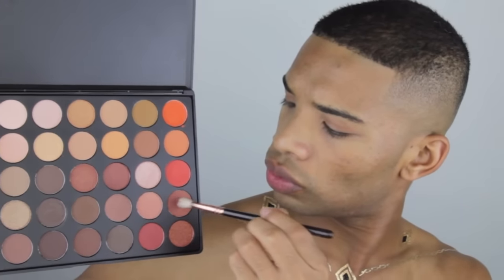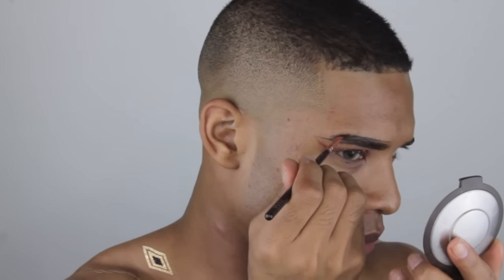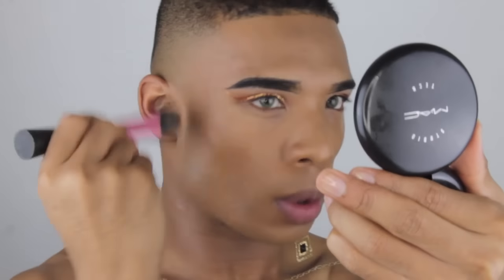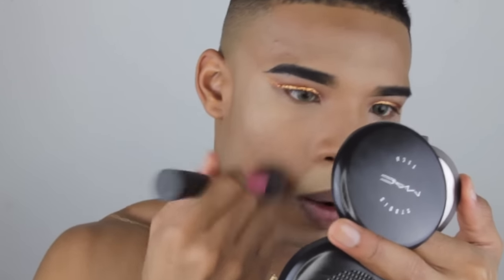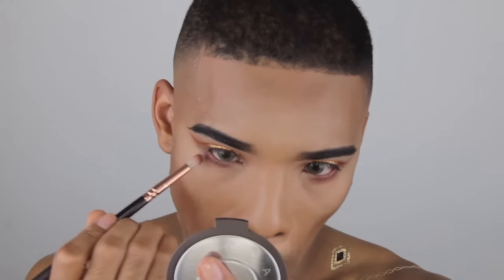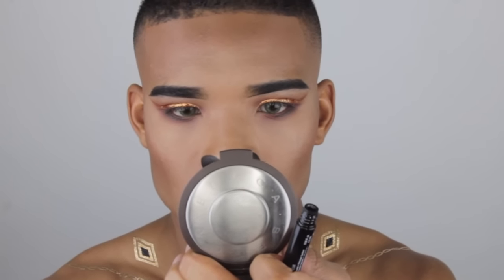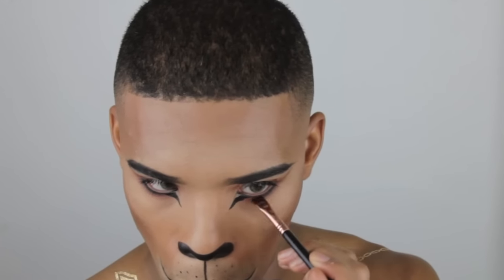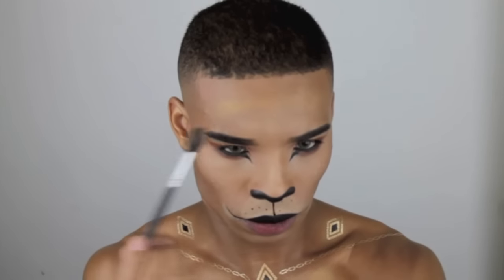Egyptian Cat Halloween Makeup Tutorial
Create this fun simple overly bronzed Egyptian Cat look

Tattoos are by Flash Tattoos

Products Used:

Morphe M5O Pallet
MAC pigment- Reflects Bronze
Becca Liquid Shimming Skin Perfector - Topaz
Anastasia Dip Brow Ebony
Anastasia Water Proof cream liner - Jet Black
MAC studio tech foundation- NC45
Mac Fix+
Anastasia cream & powder contour kid (Medium)
MakeupGeek shadows-  Bitten CoCo Bear
MAC Gold Deposit
Ben Nye Luxe Powder- Aztec Gold
Ben Nye black face paint

Music: Liquid Stranger - Hexed and Perplexed ft Deeyah (Acid Bath Edit) & Drummer - Late Night Alumni